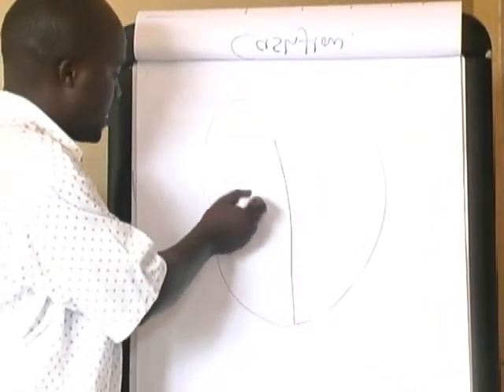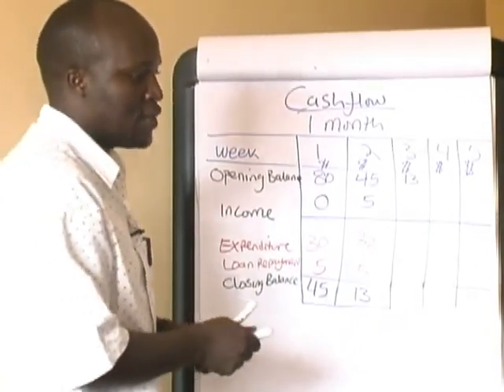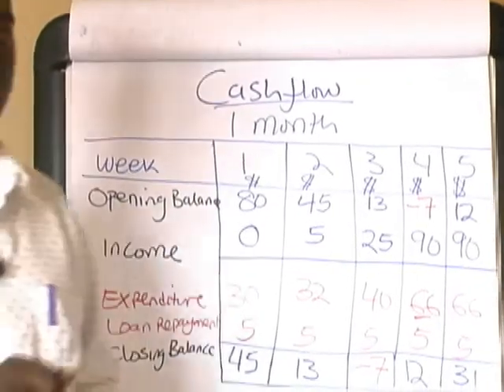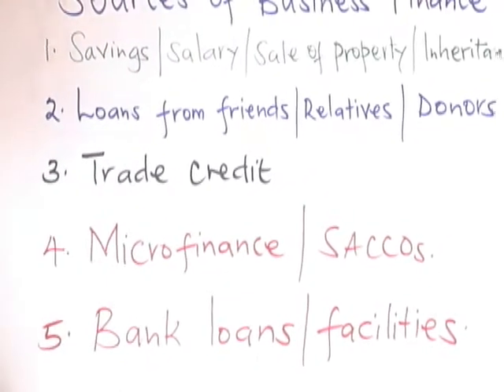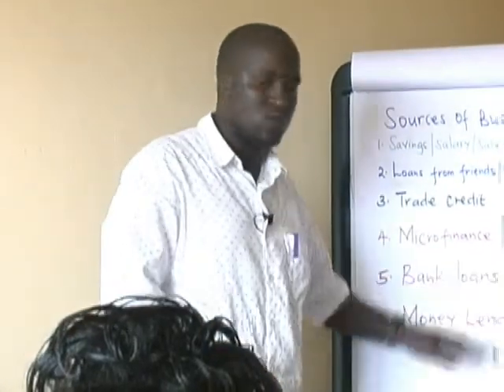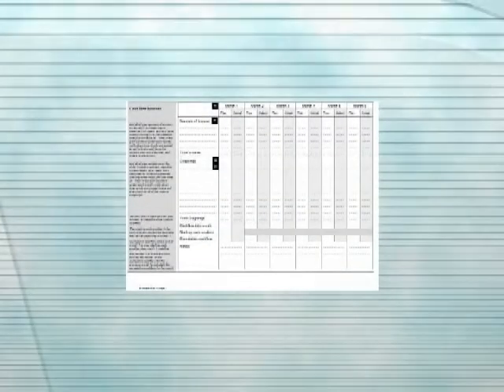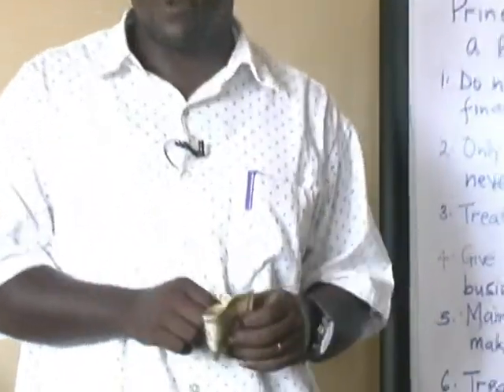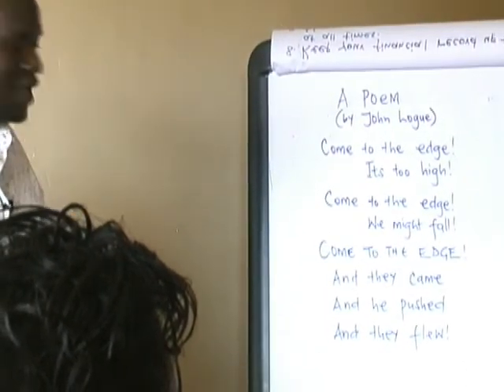Setting up your own business vol 4